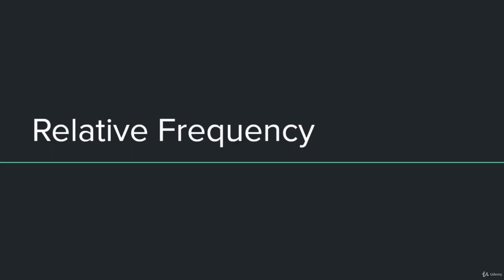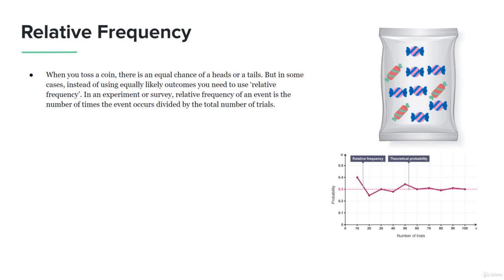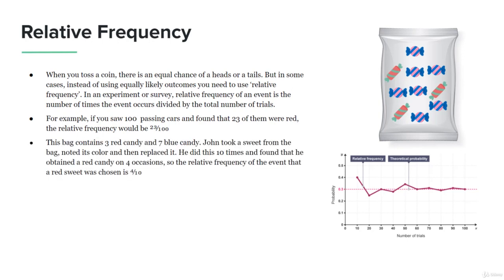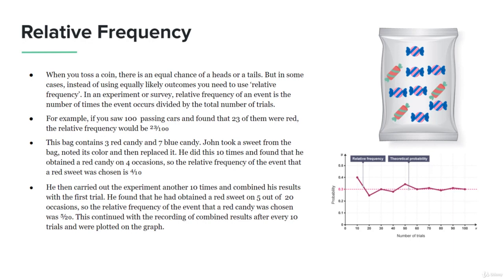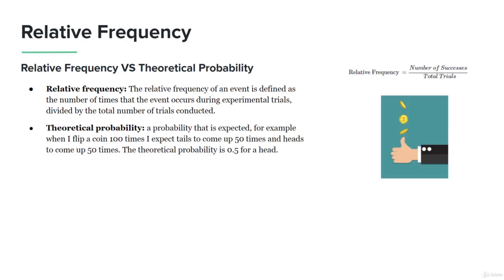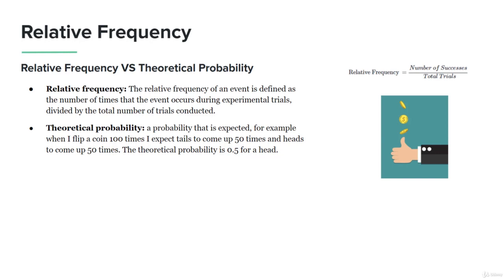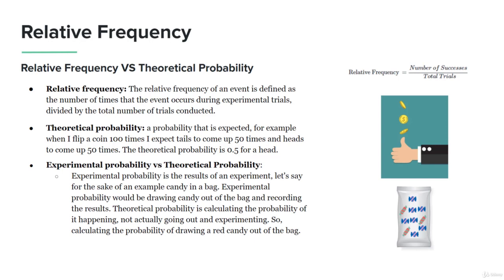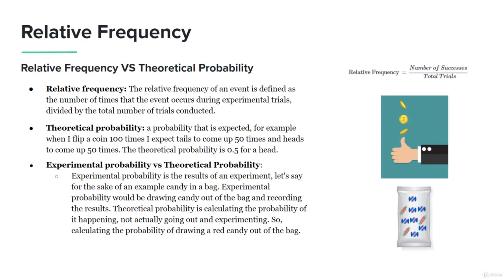43. Relative Frequency